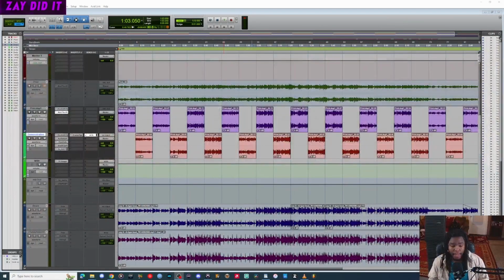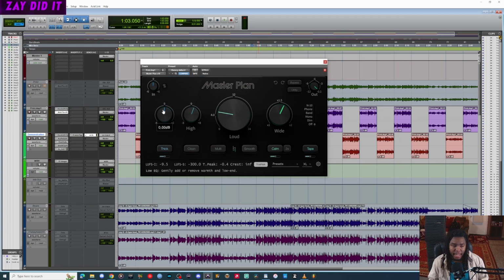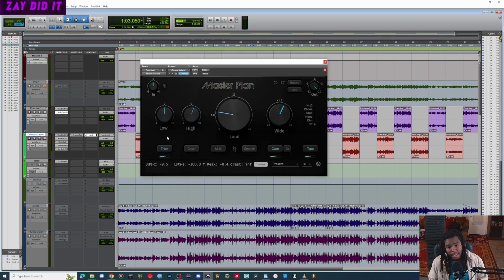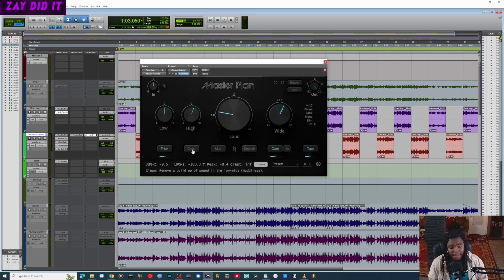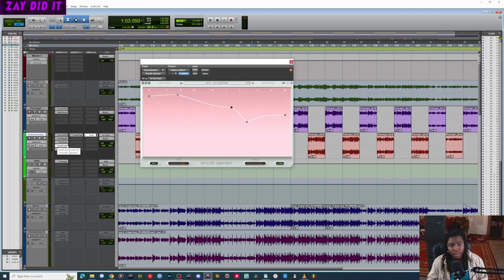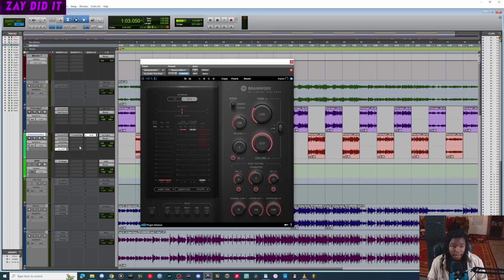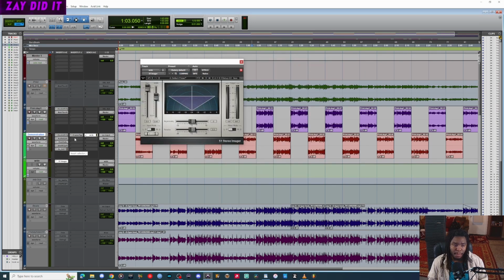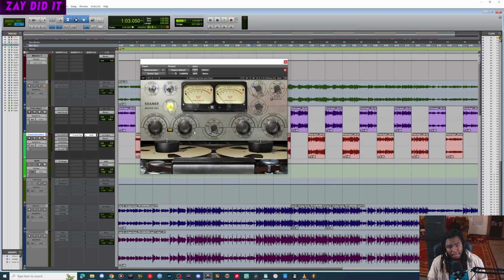One Plugin Mastering Chain !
In this video, we put the Musik Hack Master Plan plugin to the test to see how it stacks up against a Traditional Mastering Chain. We'll be using a song from @iamlolo_  and me (Zay Did It)

Its worth checking out whether you are a pro or just getting started. Everyone can benefit from new ideas!